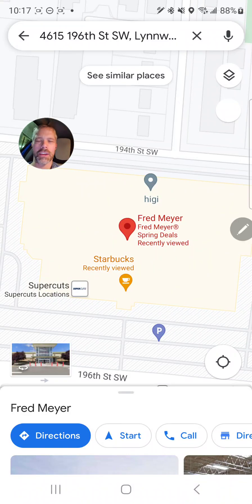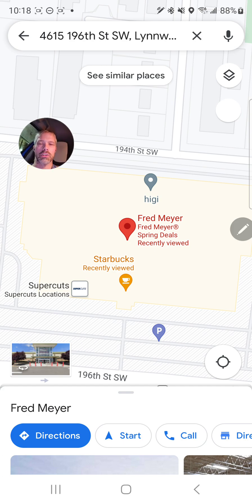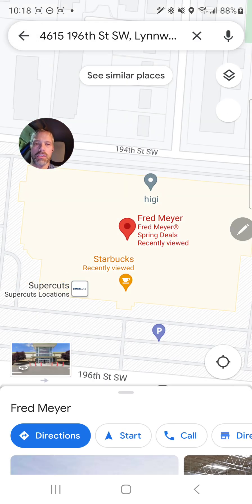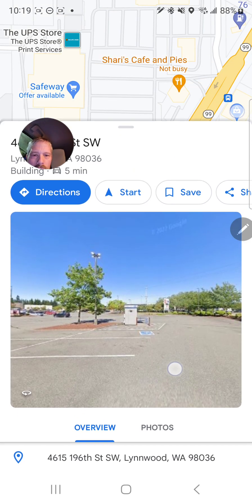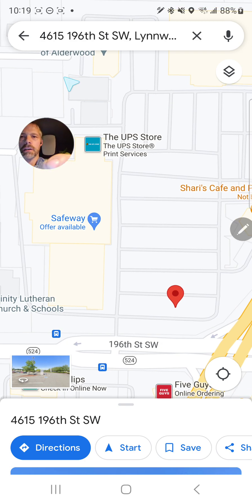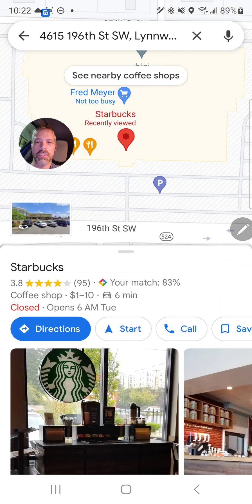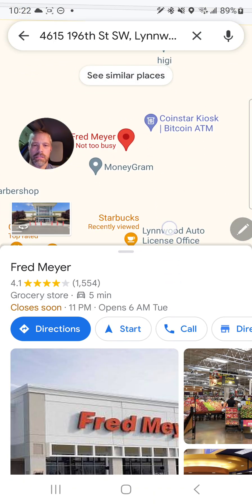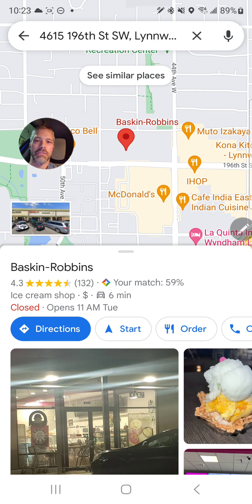Maps - Right address Wrong destination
In this video, we go over how to find the address you're looking for when Google Maps or, in this case, possibly doordash sends You to the wrong location with a correct address.

we explore

How to read an address
How to manually find an address in maps
How to locate a bad address location
What to do when navigation takes you to the wrong place

How do you have this happen to you?
Weather looking for a job site or a customer or even business address.

Have a great day and remember to keep a fun!